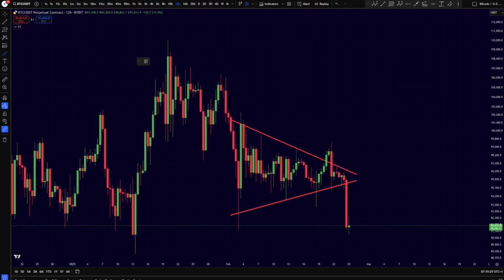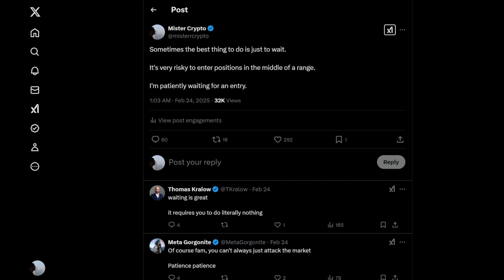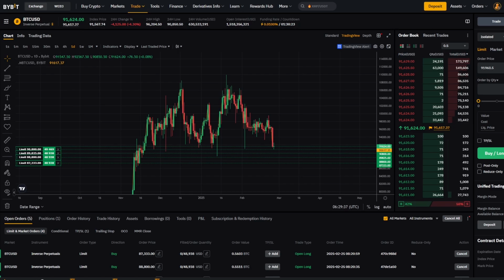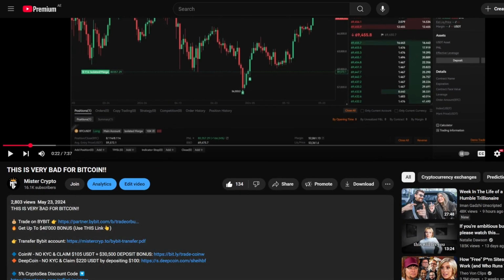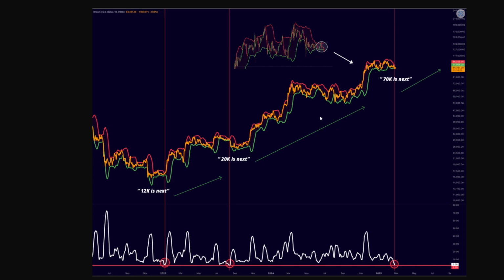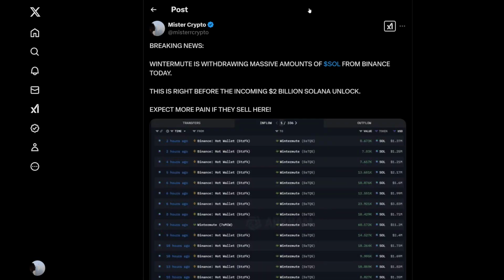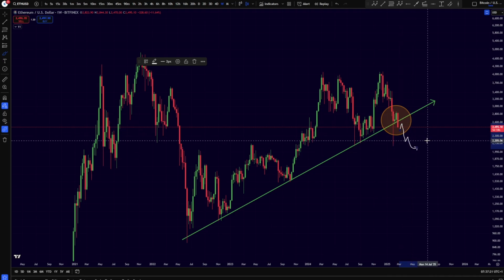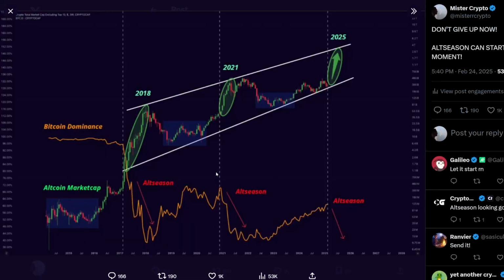BITCOIN: HUGE WARNING!!! *ACT NOW*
Claim a 10% cashback on your deposit and trade on Blofin.

Trade on Bybit and get a $40'000 deposit bonus.